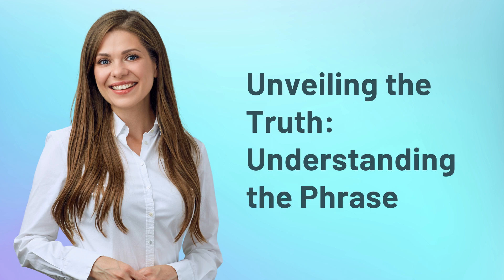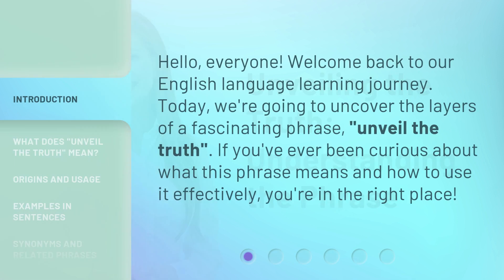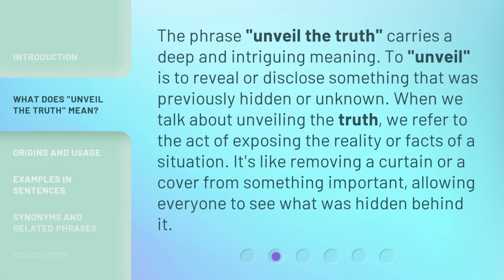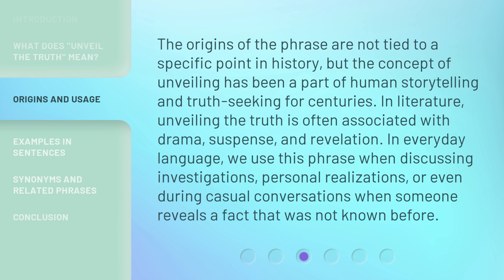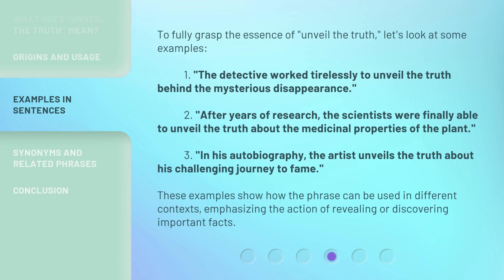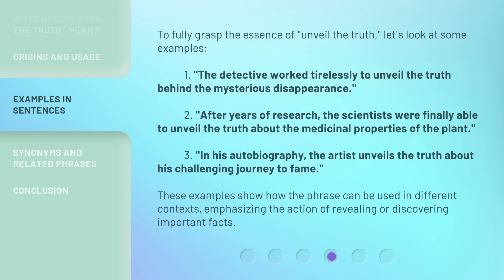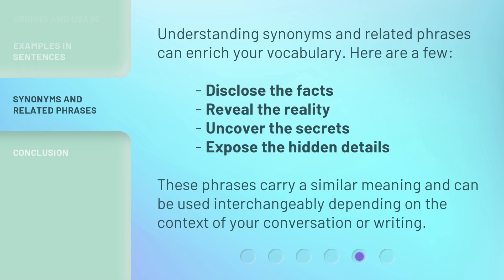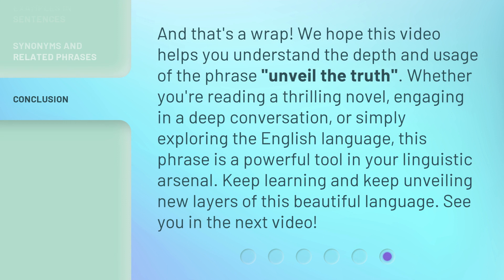Unveiling the Truth: Understanding the Phrase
00:00 • Introduction - Unveiling the Truth: Understanding the Phrase
00:27 • What Does "Unveil the Truth" Mean?
00:56 • Origins and Usage
01:30 • Examples in Sentences
02:10 • Synonyms and Related Phrases